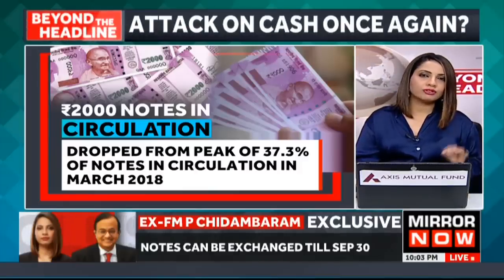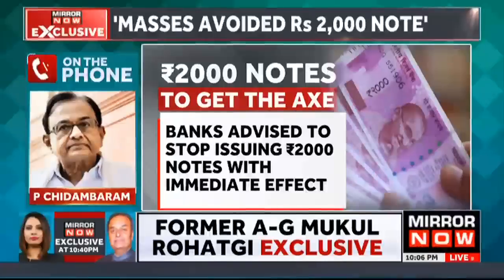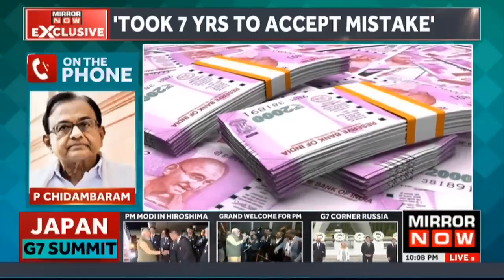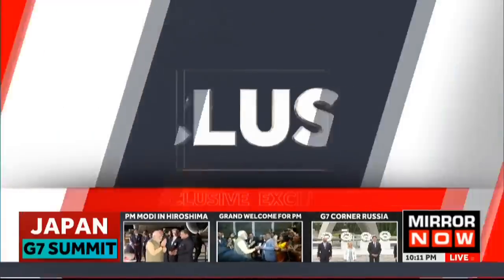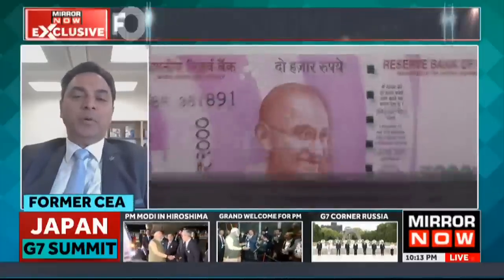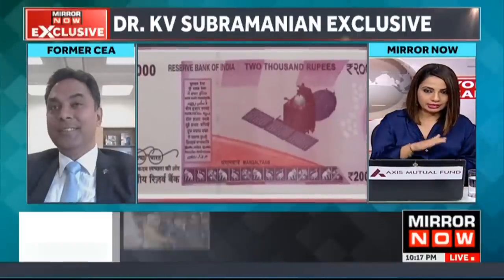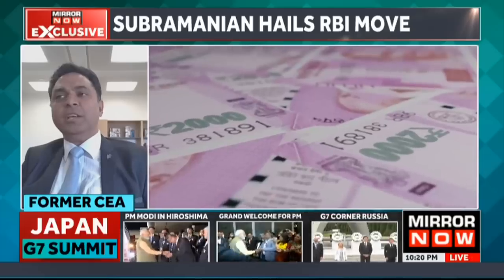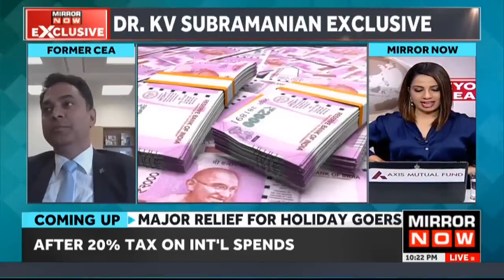P Chidambaram’s Take On RBI's '2000 Note Withdrawal' Move | Tamanna Inamdar | Beyond The Headline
In this episode of Beyond The Headline with Tamanna Inamdar, we shall be discussing RBI's decision to roll out Rs. 2,000 notes from circulation. We're joined by former Finance Minister of India, P Chidambaram, to understand the topic from his perspective. 'With the rise in per capita income & increase in business and exchange, it's important to have right denominations which according to me are Rs 500 & Rs 1000,' Chidambaram explains. 'Don't see a need to bring back Rs 1000 note,' Dr. Krishnamurthy Subramanian, former CEA, tells Mirror Now anchor. Keep watching the video to know more in detail!